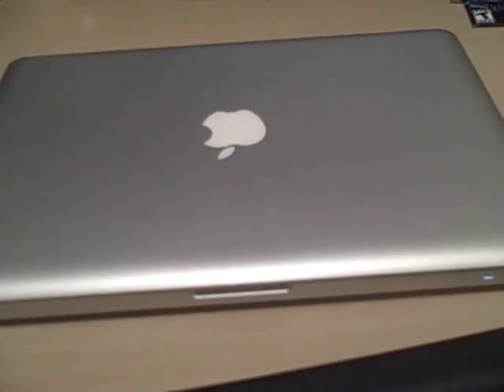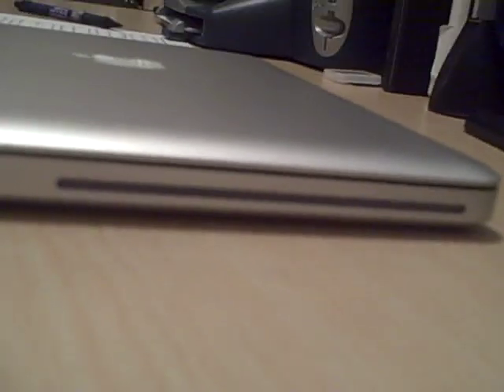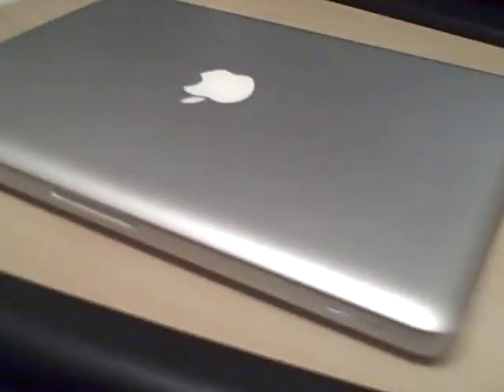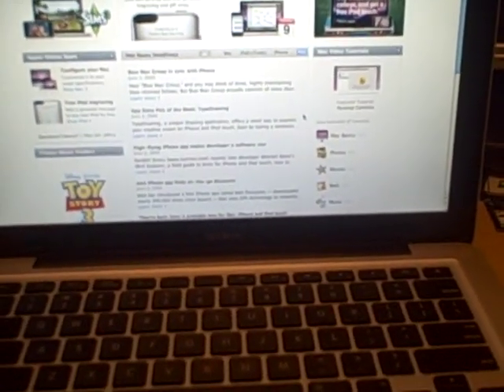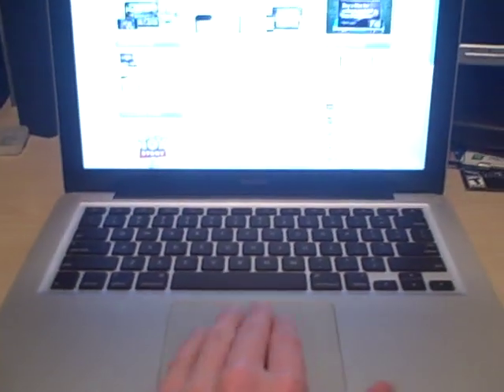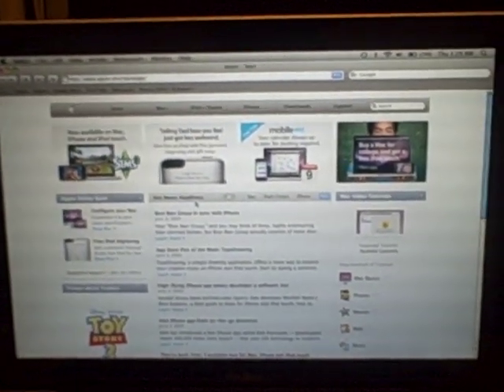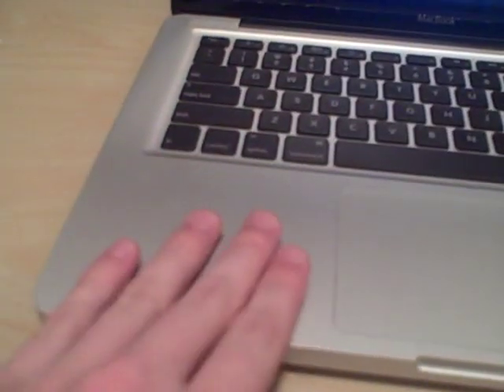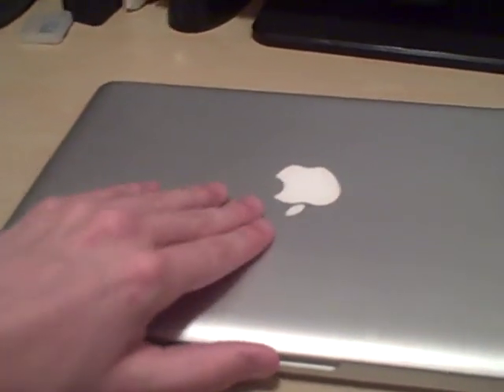New MacBook Aluminum Review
Detailed review of new aluminum MacBook. This is a MUST WATCH before purchase. I watched many videos on YouTube of the new Macs, and I know they helped me to make the purchase of a MacBook Aluminum. I hope this little video can do the same for you.